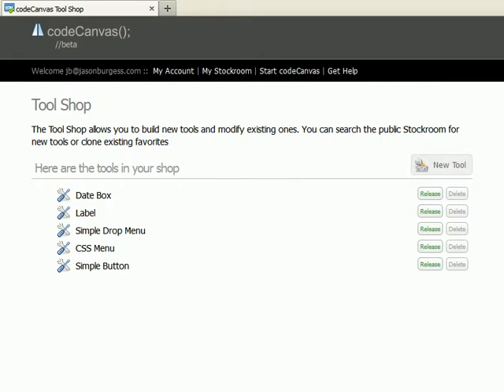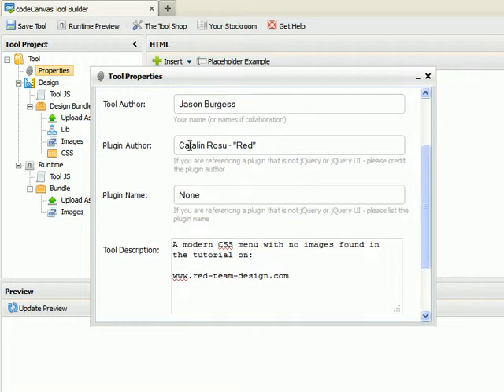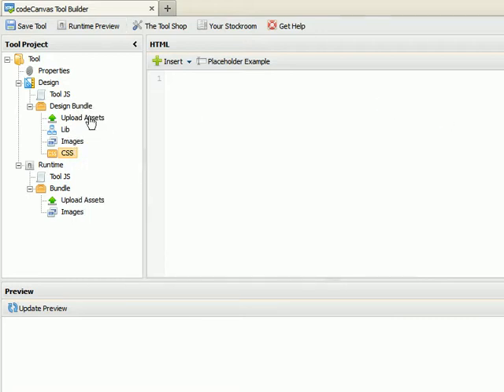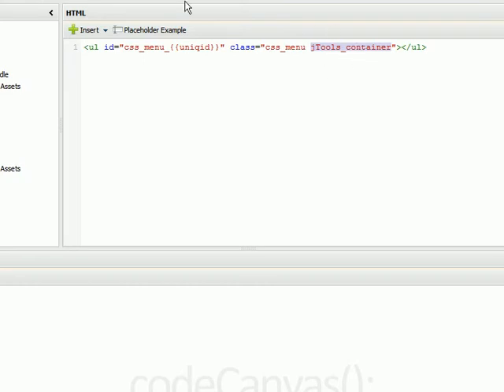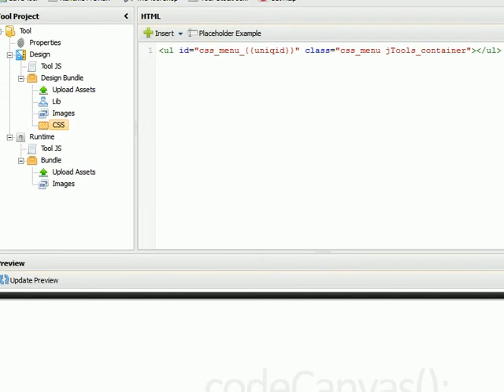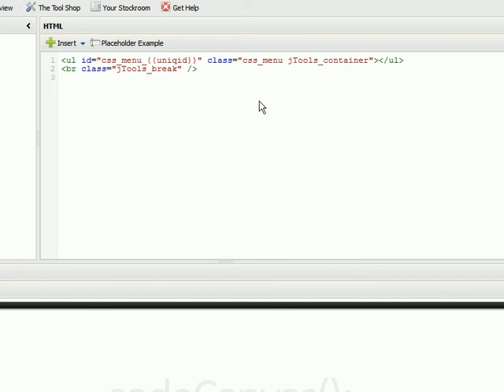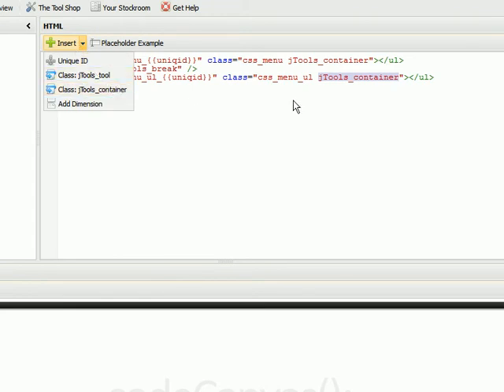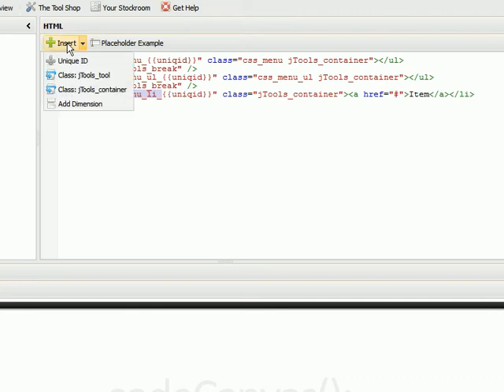How-To: Multi-Dimensional Tools Support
How to create multi-dimensional tools in codeCanvas. It's easy!!